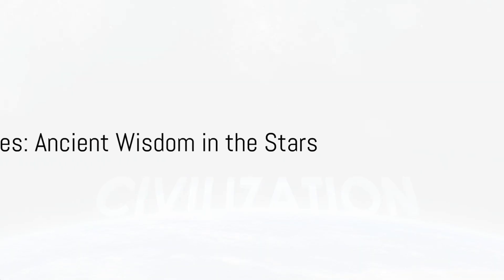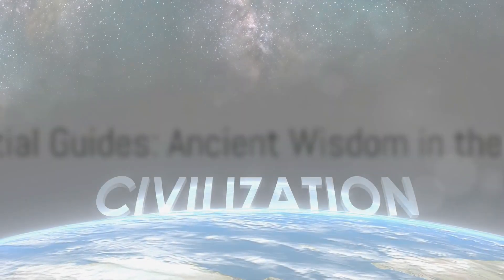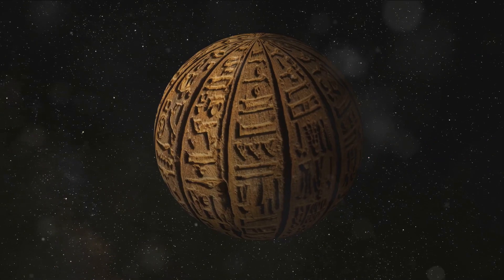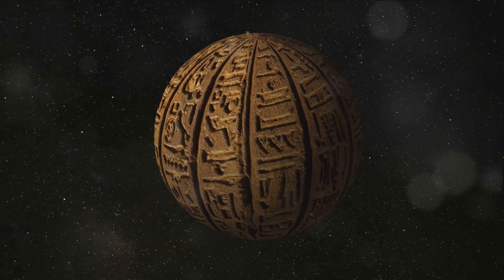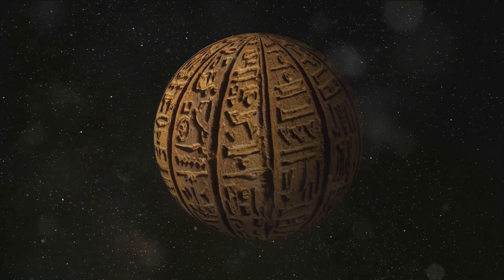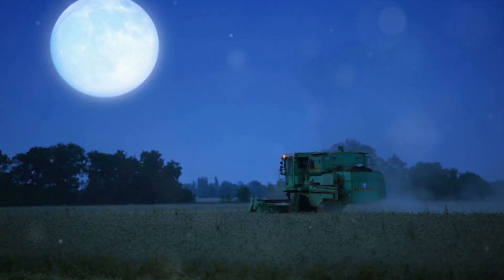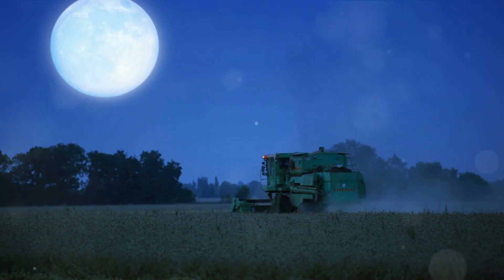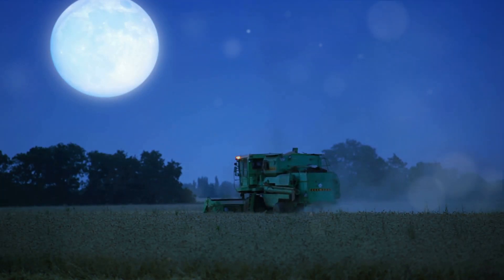Celestial Guides: Ancient Wisdom in the Stars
In this fascinating video, we delve into the influence of celestial bodies such as the moon and planets on ancient agricultural and maritime practices. Join us as we uncover how ancient cultures relied on the cycles of the moon and planets to guide their activities and how these celestial phenomena shaped their beliefs and traditions.

Discover the significance of lunar and planetary movements in ancient societies and gain insights into the interconnectedness between the cosmos and human civilization. From planting and harvesting crops to navigating the seas, celestial events played a crucial role in the daily lives of our ancestors.

Don't miss this enlightening exploration of the intricate relationship between celestial bodies and ancient cultures.